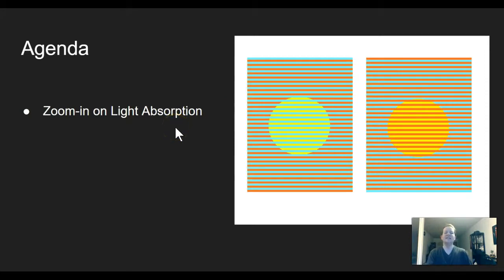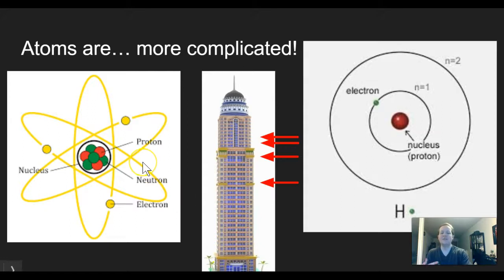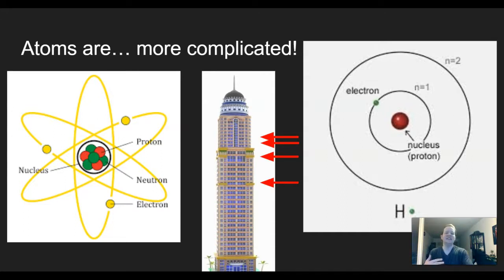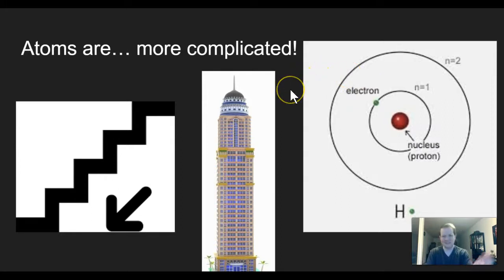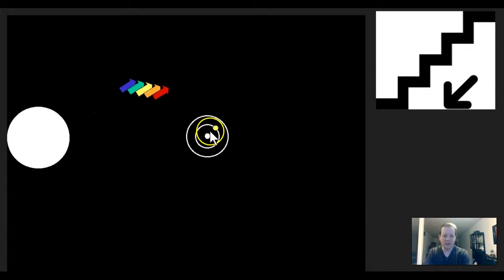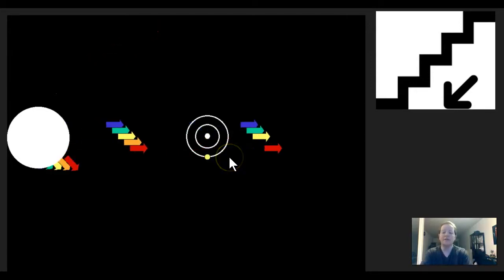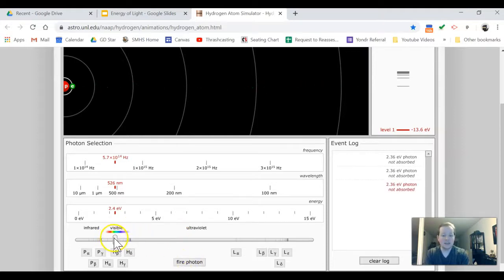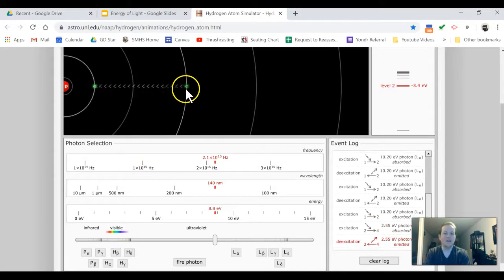CP: Light Absorption